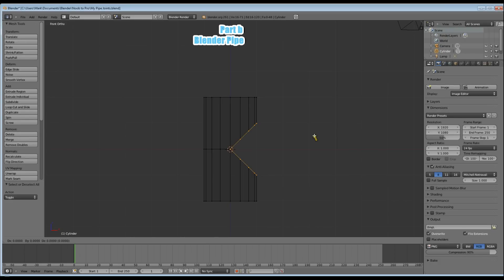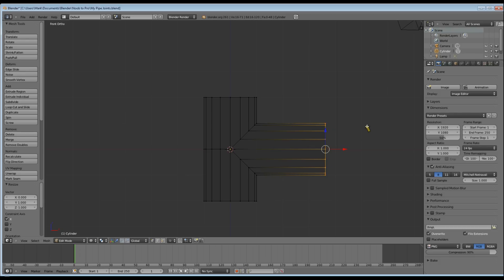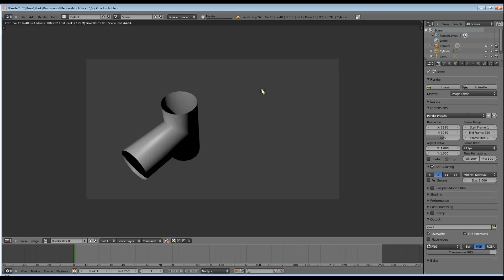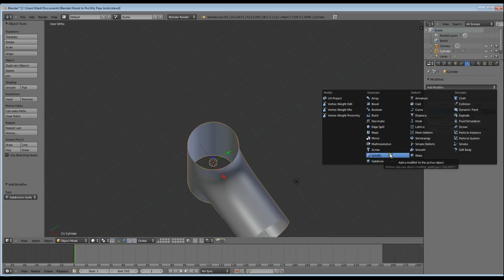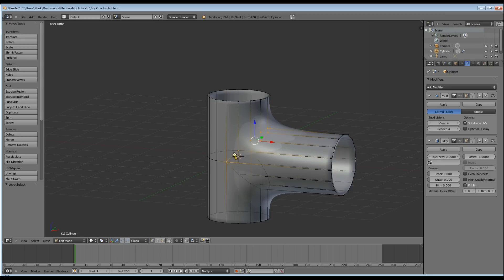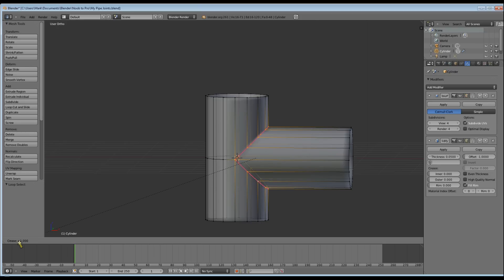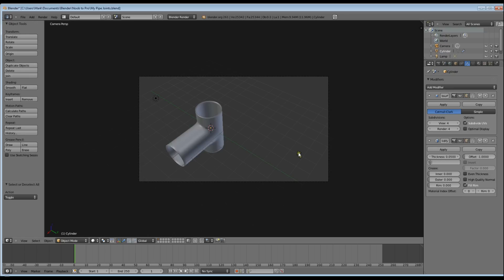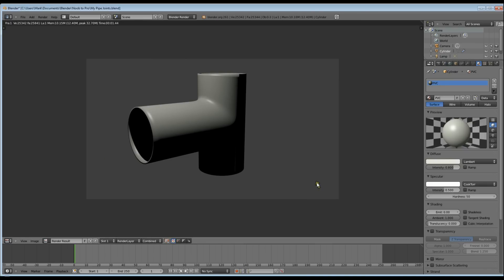Blender 2.6 Pipe Joints, T Joint, part b.flv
This video tutorial is part b, and follows a lesson which can be found at Wiki Books in the  Blender "Noob to Pro" book. I had to break it into 2 parts, Part A and Part B. The link below will take you to the front page and contents section of the book. The link below the first link will take you directly to the lesson. This is the first tutorial of four. It is also my first time doing a tutorial. Constructive criticism welcomed. Spamming and the use of obscene language not welcome.

The noob to pro pipe joints tutorials were written for Blender 2.4